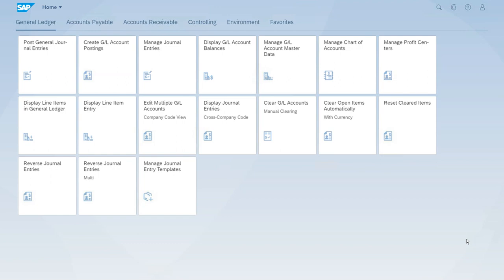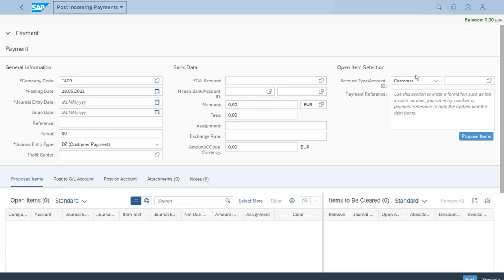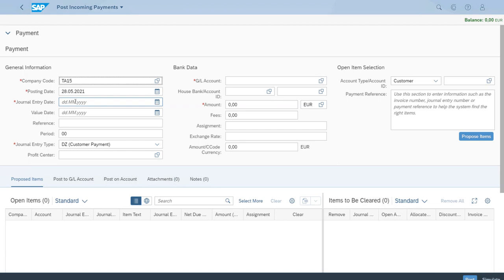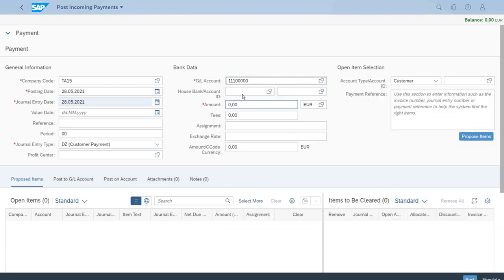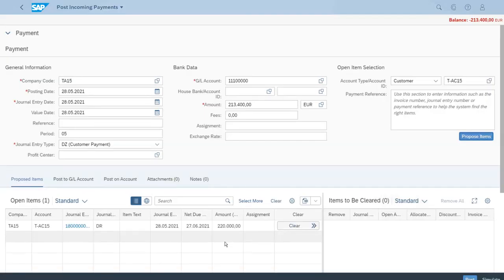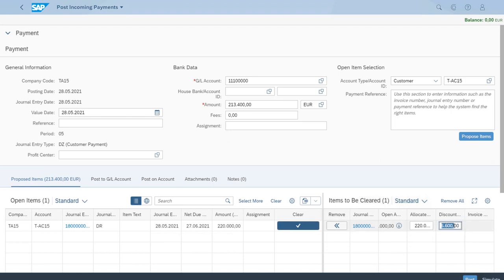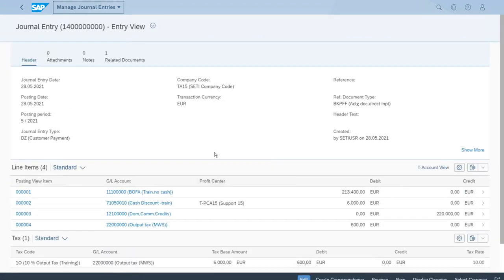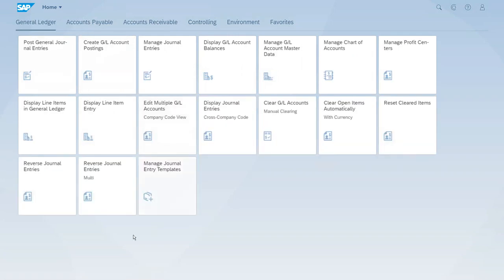SAP S/4 HANA 101 Post an incoming payment and clearing at the same time using SAP Fiori